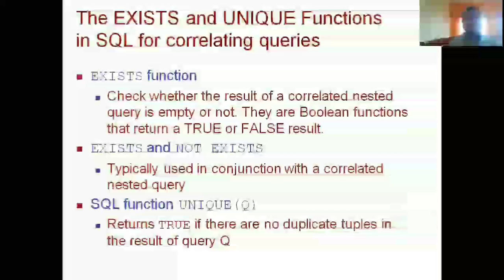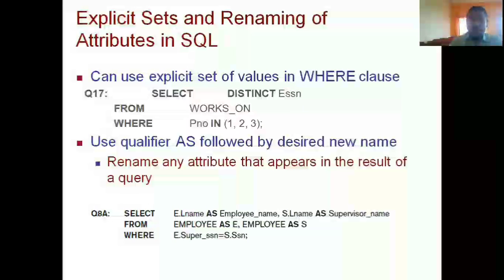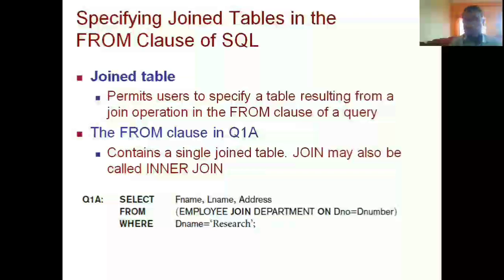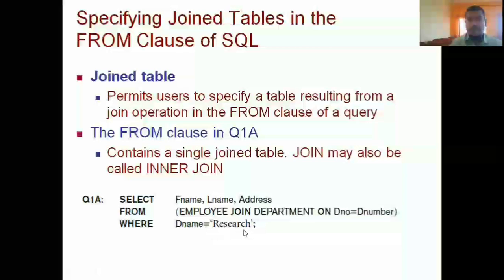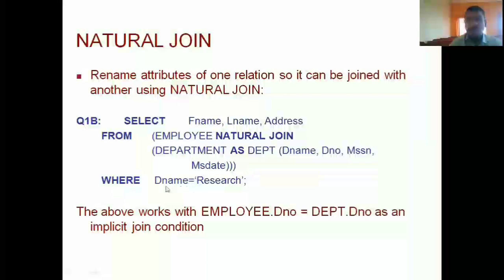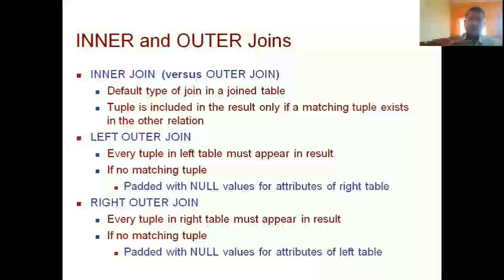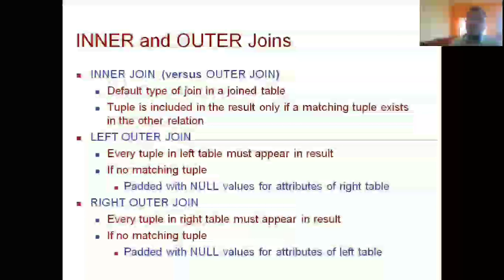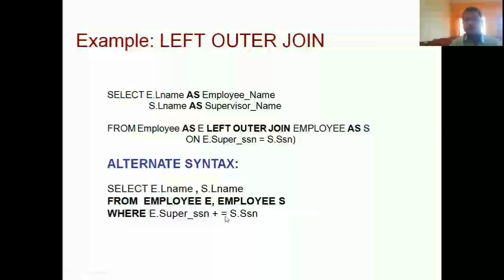DBMS, Exists and uique functions in SQL